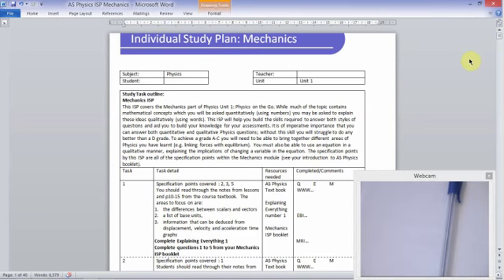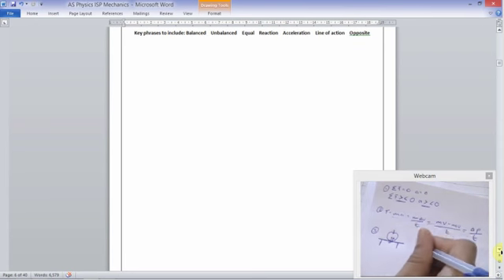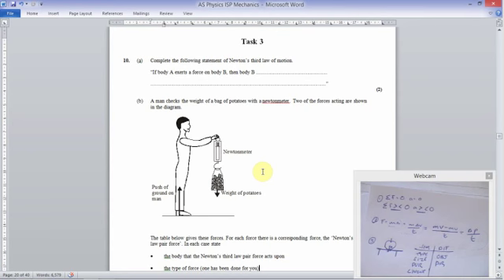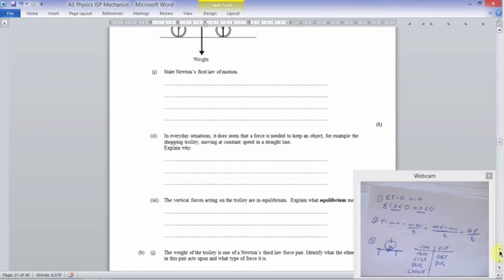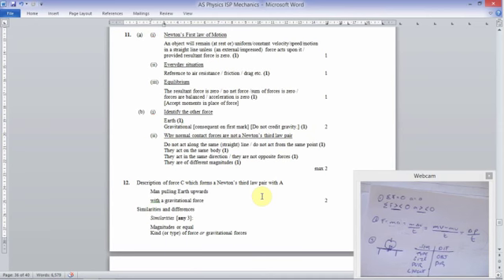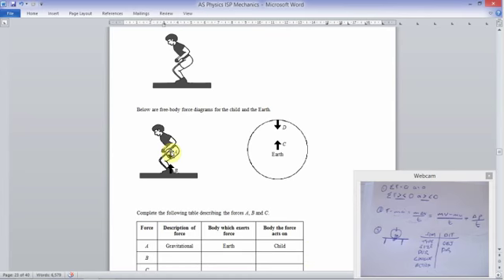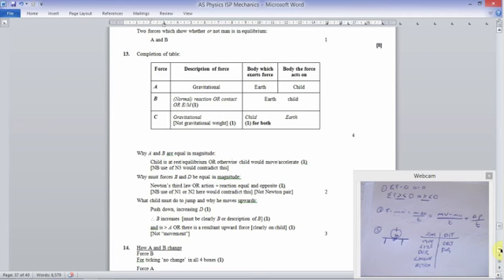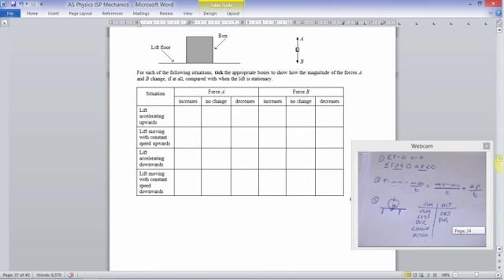EDEXCEL Physics Unit 1 Mechanics ISP TASK 3 - Newtons Laws